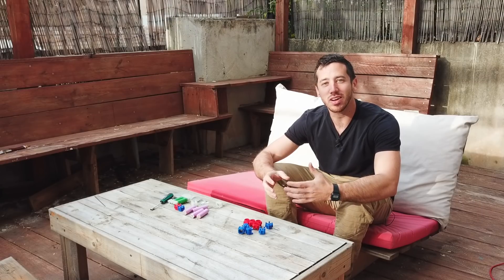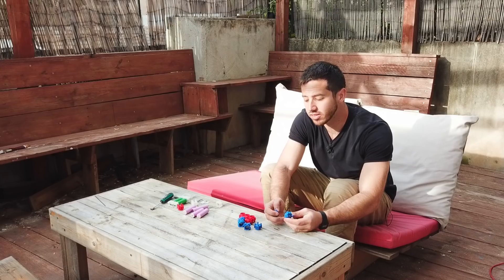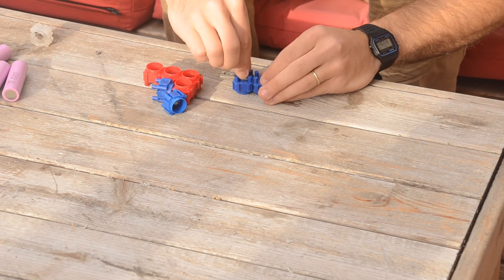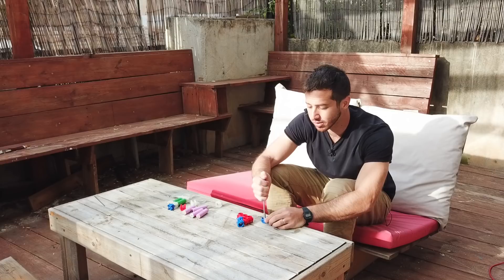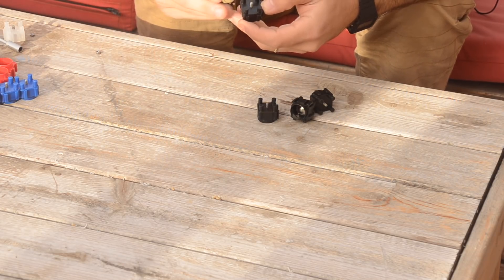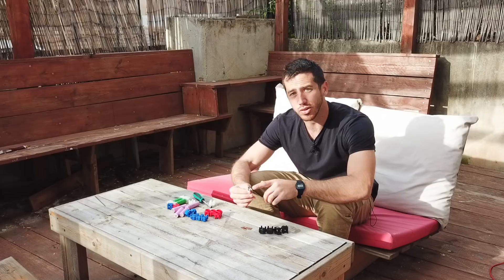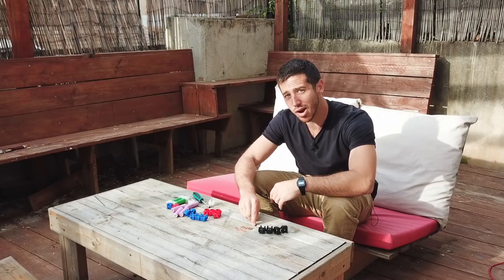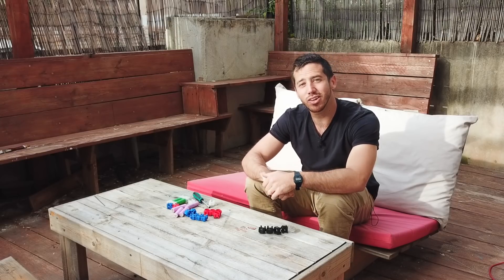New version of Vruzend 18650 battery kit available!!